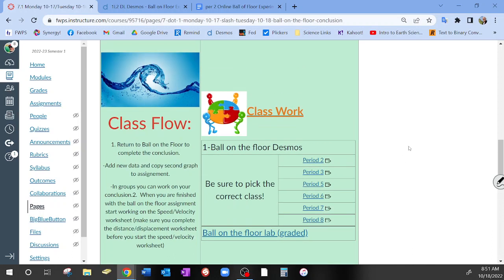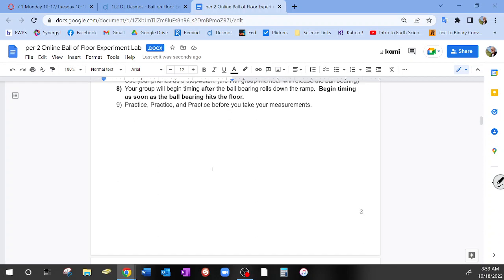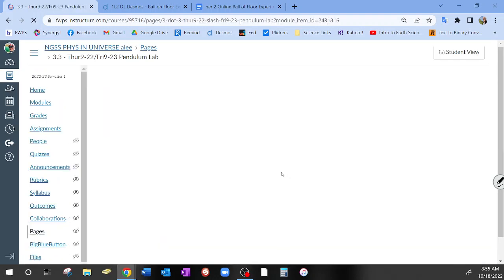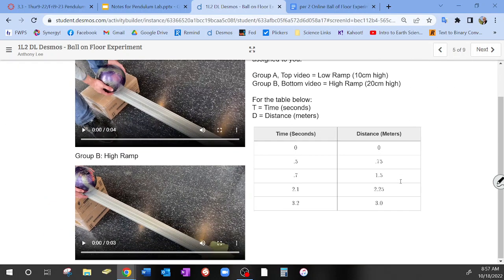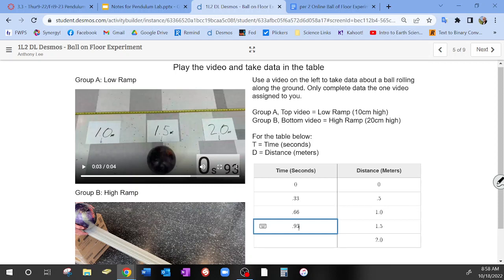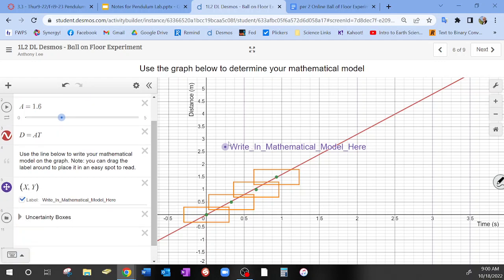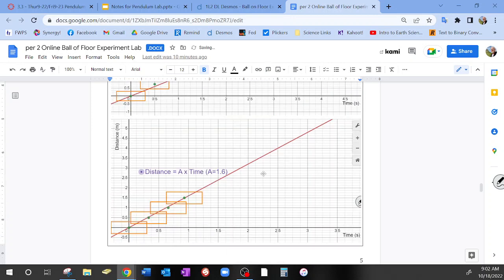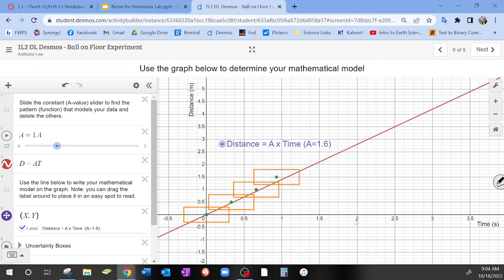Ball on the floor lab